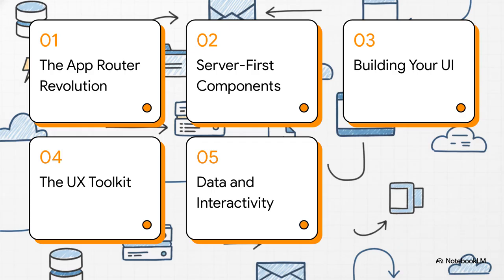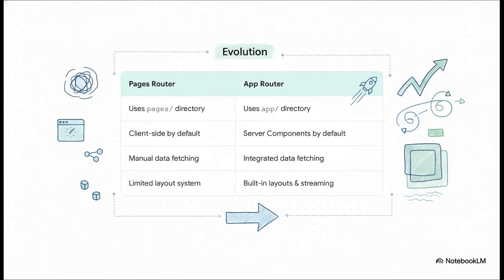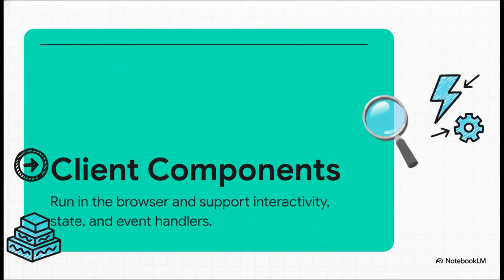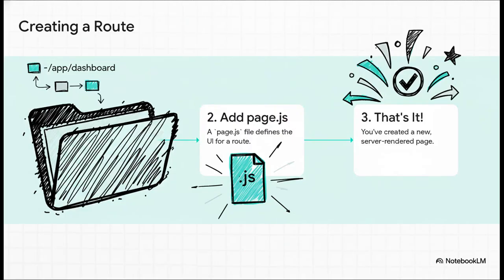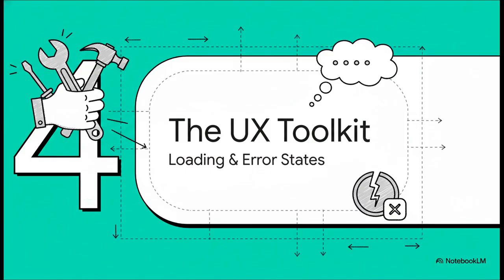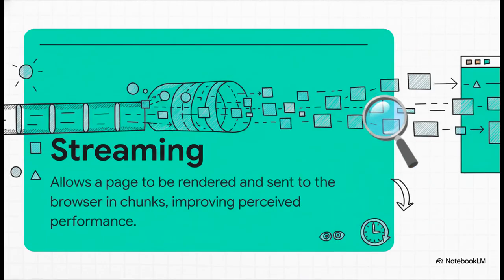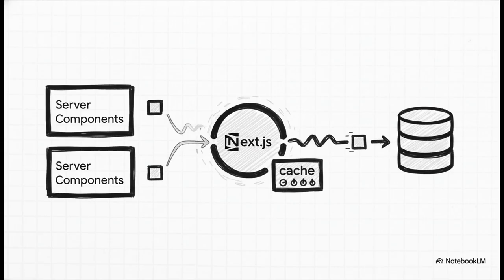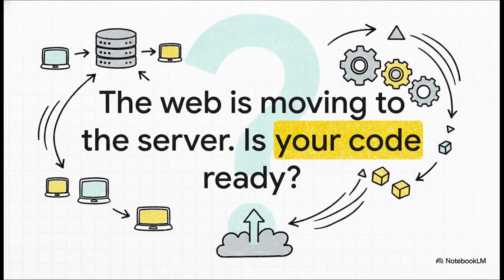Mastering Next.js App Router: Server Components, Layouts, and Data Fetching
In this video, we dive deep into the Next.js App Router, the powerful routing system introduced in version 13+ that utilizes the app/ directory. We explore how this architecture shifts from the traditional Pages Router to a more performance-oriented model that supports Server Components by default.

What you will learn:
• App Router vs. Pages Router: Understand the shift from client-side React components to server-side performance improvements and streaming.
• Server vs. Client Components: Learn why Server Components are ideal for SEO and data fetching since they send no JavaScript to the browser, and how to use the "use client" directive for interactive elements.
• Folder-Based Routing: See how page.js defines your routes while folders define your URL segments.
• Layouts and UI: Discover how to use layout.js to create shared UI components that persist across route changes, preventing unnecessary re-renders of headers and footers.
• Enhanced User Experience: How to implement loading.js for instant loading states and error.js for robust error boundaries.
• Data Fetching & Performance: How to fetch data directly inside Server Components using fetch with automatic caching and revalidation.
• Advanced Navigation: Using hooks like useRouter and usePathname within Client Components to manage navigation and identify current paths.
Mastering these concepts will allow you to leverage Streaming and Suspense to send page chunks to the browser, significantly improving perceived performance